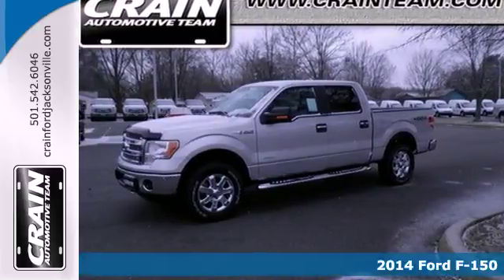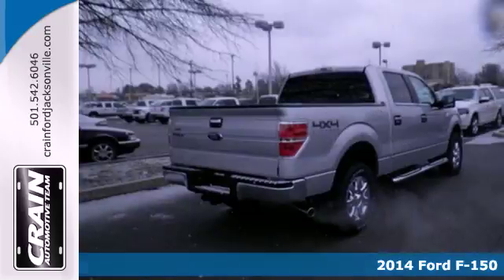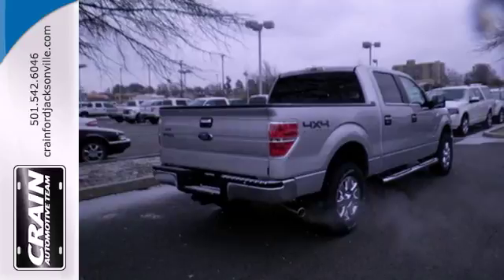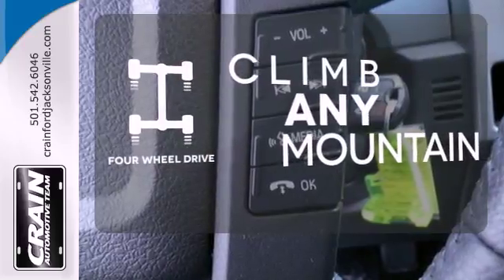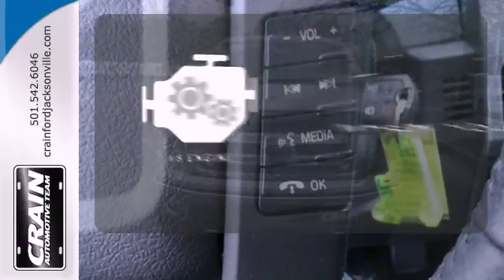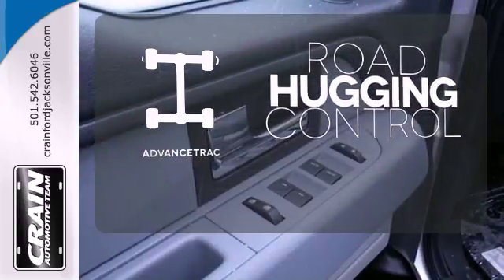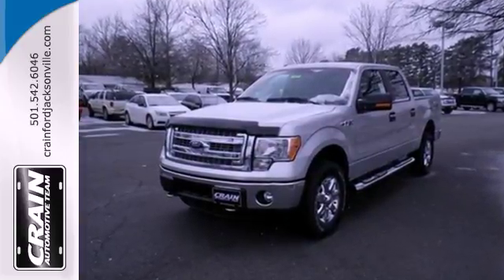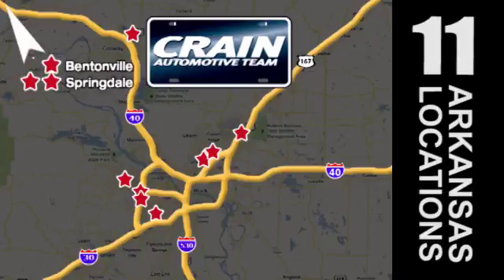2014 Ford F-150 Little Rock AR Jacksonville, AR 4JT2525 - SOLD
Year: 2014
Make: Ford
Model: F-150
Trim: Truck
Engine: Regular Unleaded V-8
Transmission: Automatic
Color: Ingot Silver Metallic
Interior: GRAY CLOTH
Stock #: 4JT2525

Address:
1800 School Drive